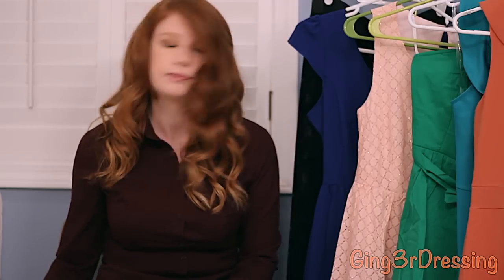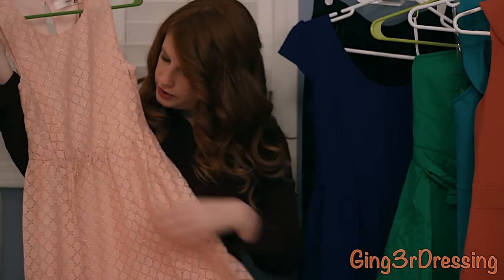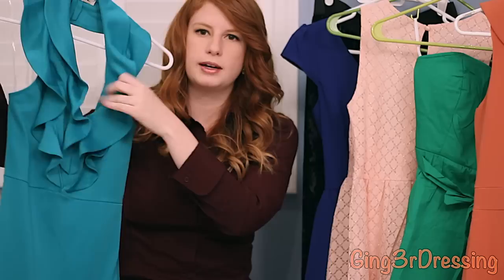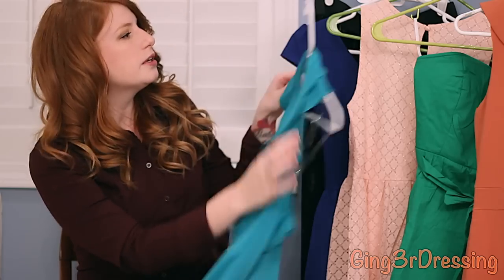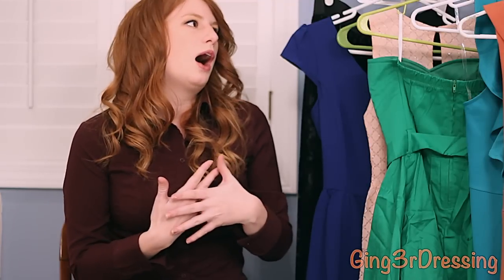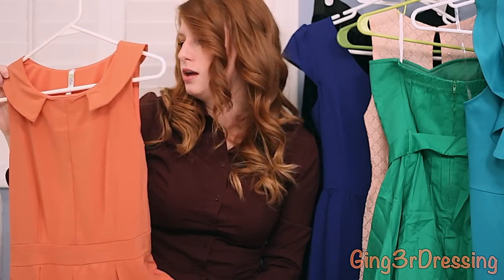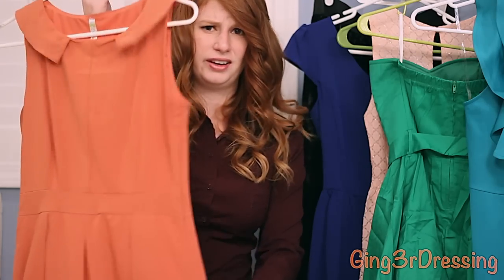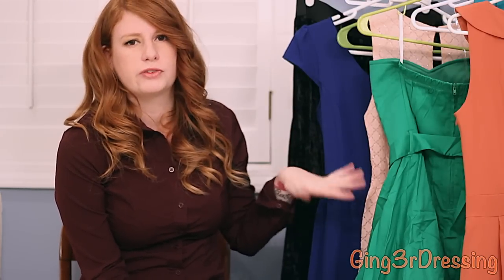MODCLOTH HAUL CABIN FEVER 70 % OFF SALE CUTE DRESSES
Hey guys! This is my first fashion vlog of my channel! HOW EXCITING?
This video shows my haul of my ModCloth purchase I made during their CABIN FEVER 70% OFF SALE!
I spent $91 and saved $214 on 5 dresses and 1 skirt.